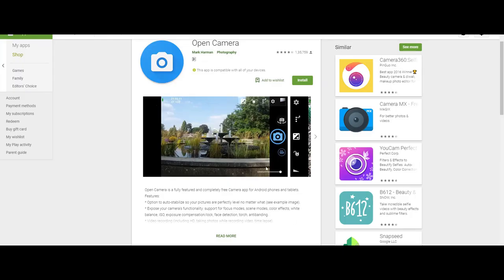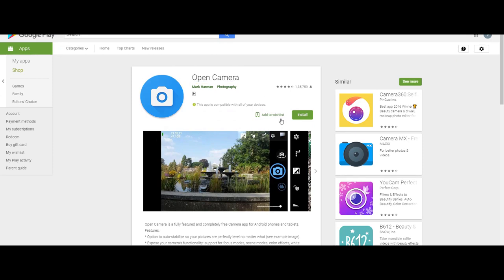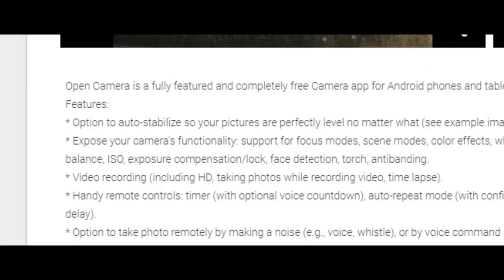EFFECTIVE Ways to Achieve CINEMATIC Video?(Advanced)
In this video, we are going to discuss how to achieve cinematic videos.. These are simple tips which you can apply to every video you produce for YouTube...They will help you grow your channel quickly and effectively..

Checkout the mic

Pranav Aravindhan